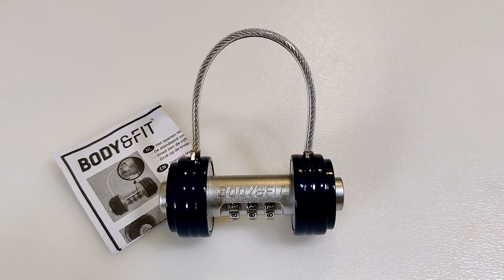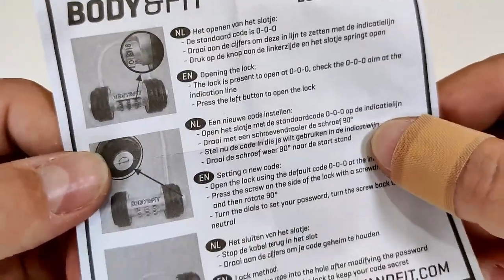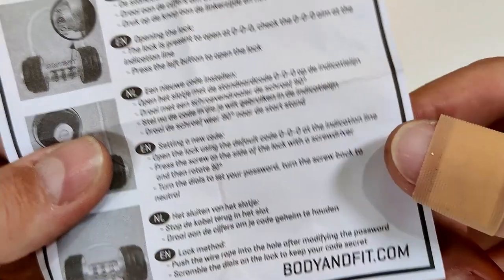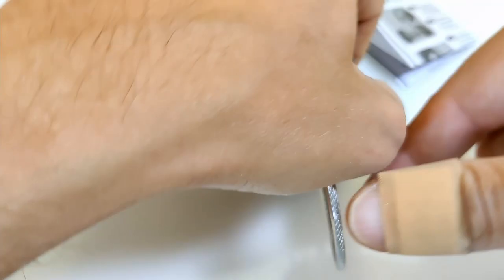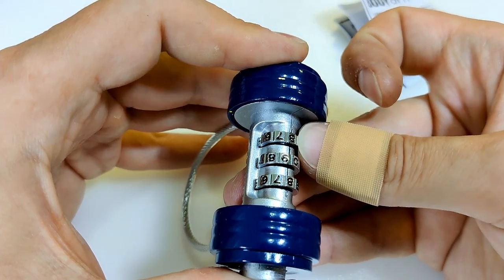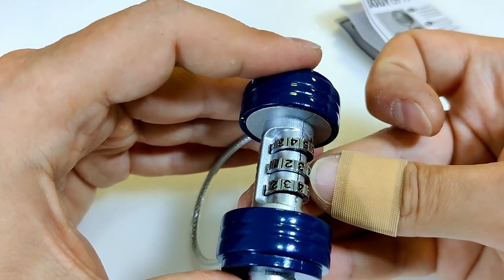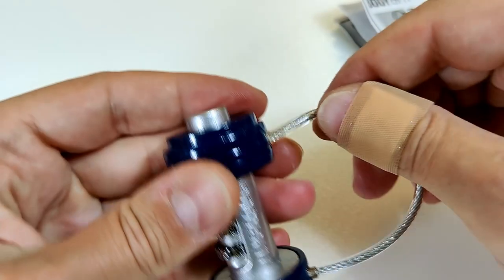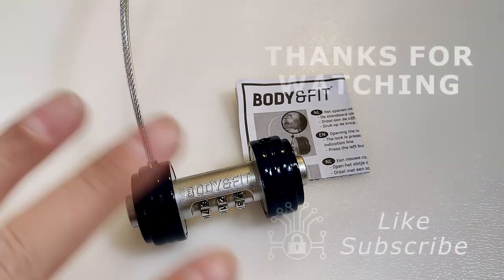263 🔐 Body & Fit 🏋️ dumbbell combination padlock decoded